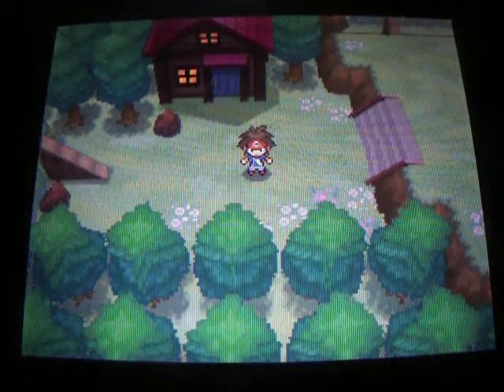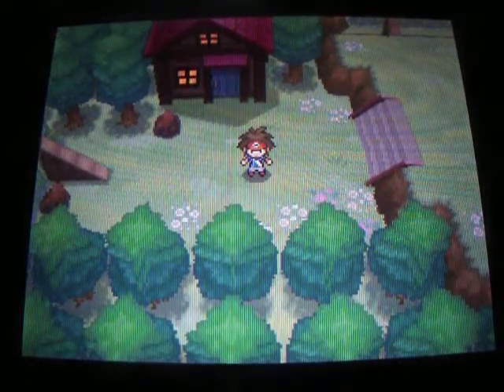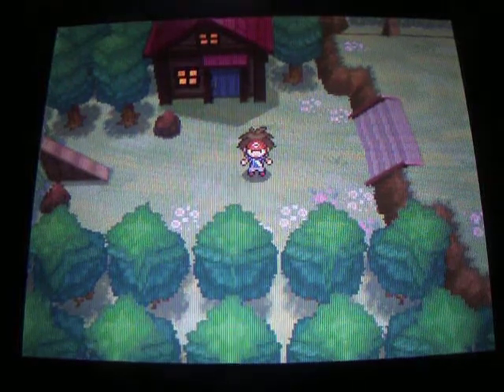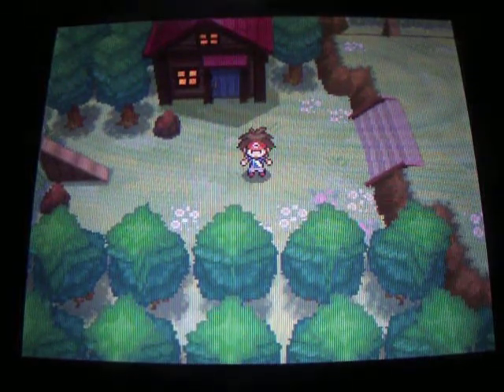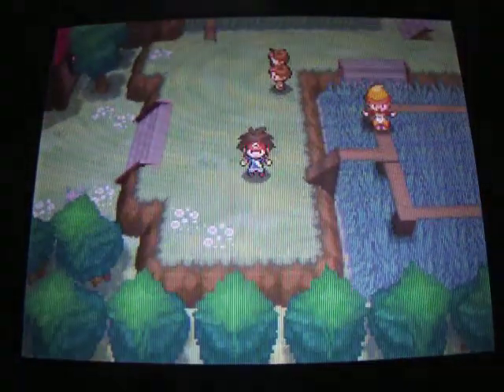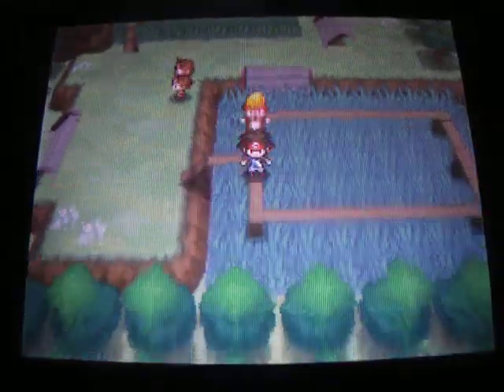Pokemon Black & White 2 - TM81 X-Scissor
Quick guide showing you how to get the TM X-Scissor!